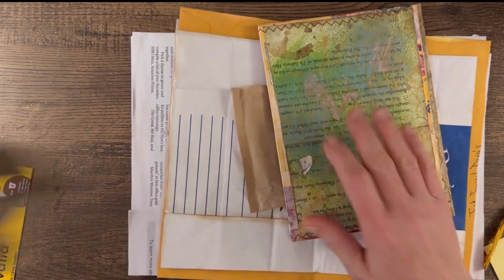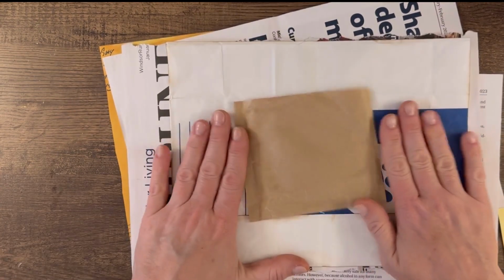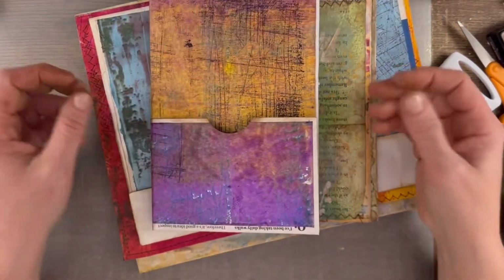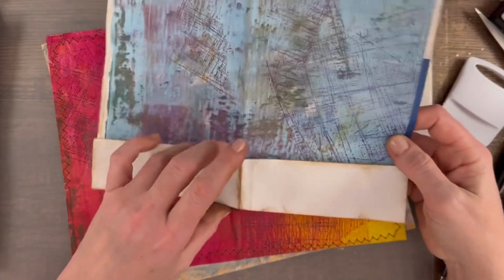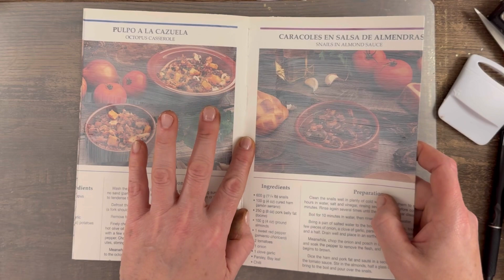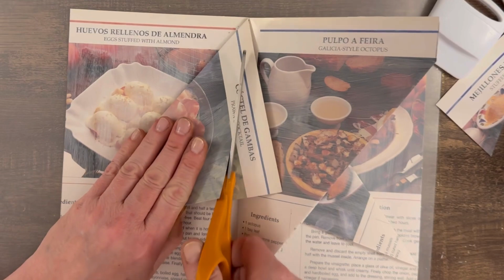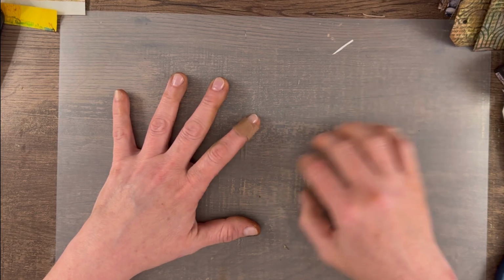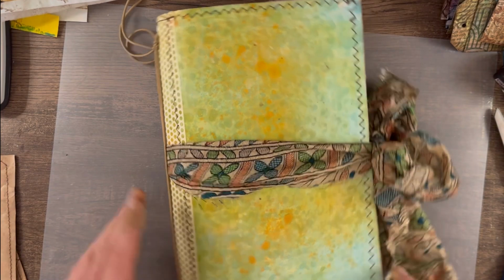♻️Trashy/ Flowish/ Eco-Journal (2/3): distressing pages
🌹Come join me in our Facebook group “JUNK JOURNAL DIVAS” to share, inspire, & create together!

I made the watercolor paints with Pearl ex mica powders (any kind is fine)….